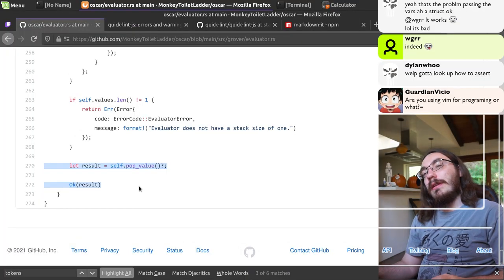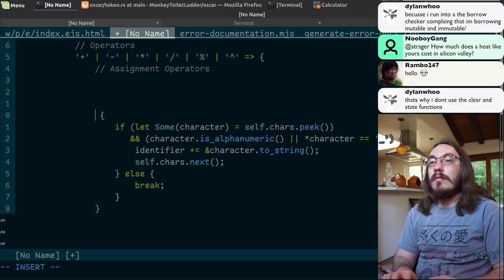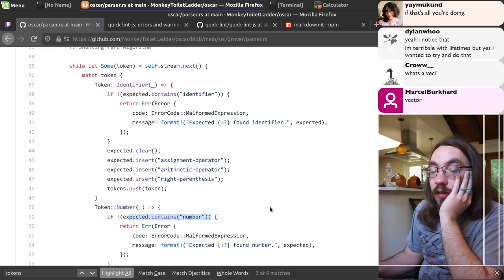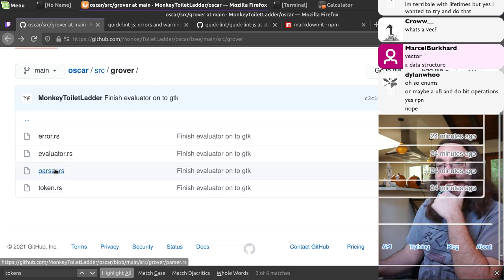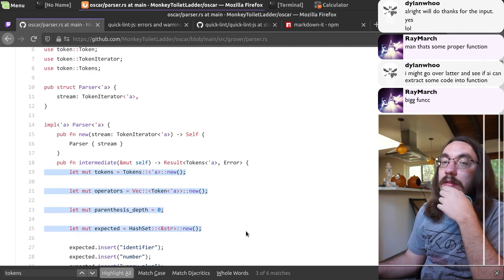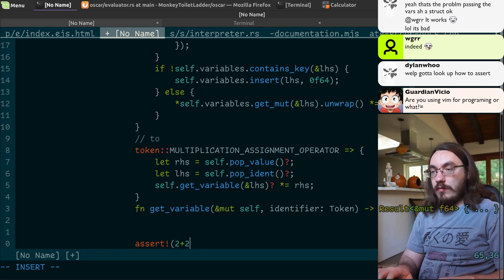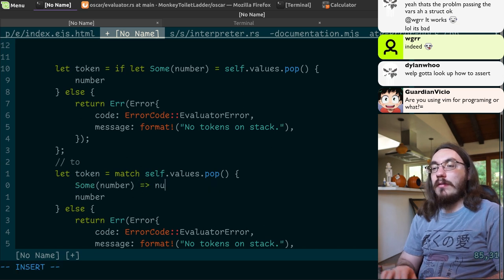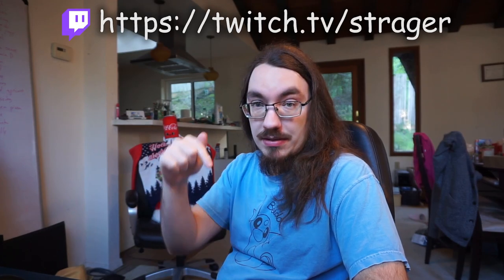13 easy Rust tips (code review)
Write idiomatic Rust with these actionable tips and tricks. I reviewed a calculator (parser + interpreter) written in Rust and found a few ways to make it better and faster.

0:00 wrap(unwrap())
0:13 if {true} else {false}
0:19 String → str slice
0:34 if let ... && ...
1:45 .copy() → 'static
2:06 HashSet[str] → bit set
3:03 compiler tests
4:00 how to split big functions
4:48 shorten error code
5:01 assert!
5:37 returning &mut
6:03 multi match
6:16 converting errors
7:20 code review final thoughts

Chat with me live for free code reviews, lessons, and career advice

stethoscope clipart PNG Designed By 颖 from Pngtree.com